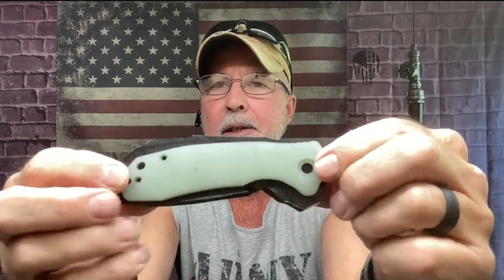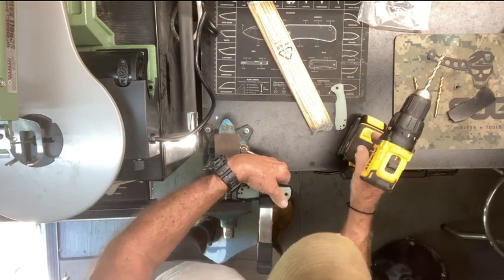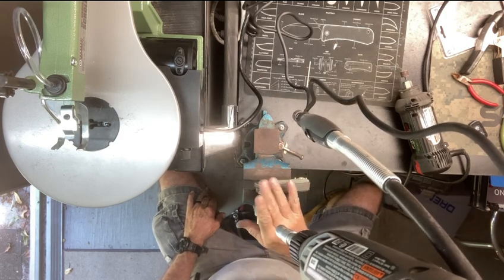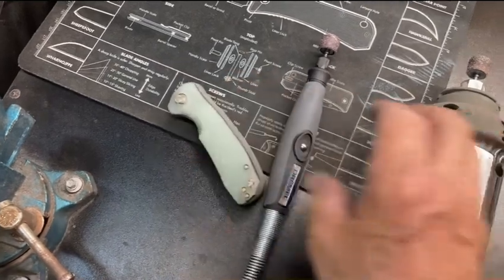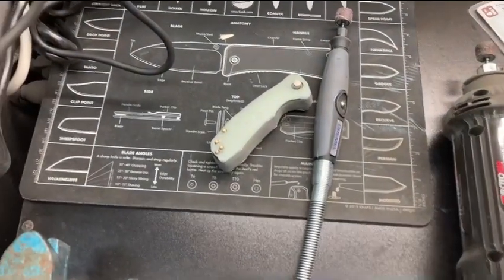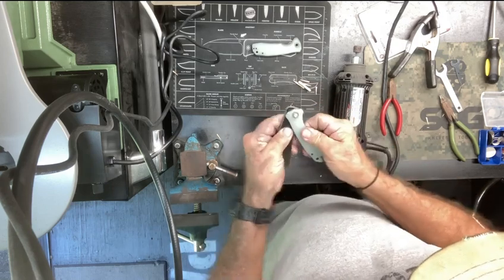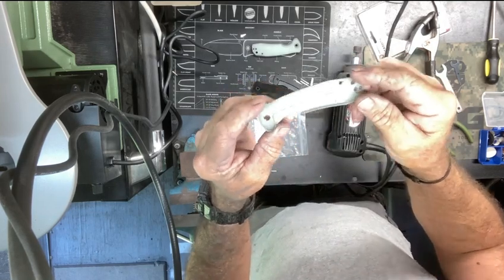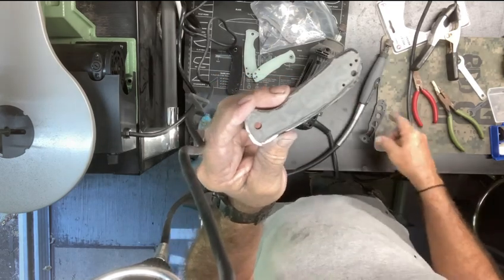Making Micarta Scales for a LinerLock Folding Knife Part 1 and 2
Part 1 and 2 of a 4 part video.The work continues tomorrow